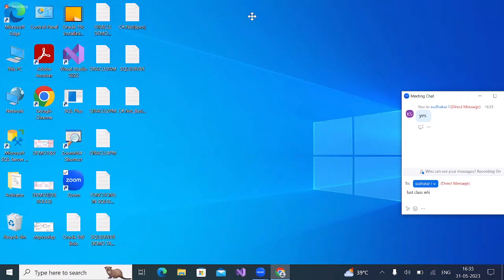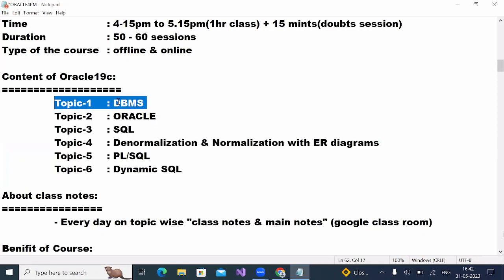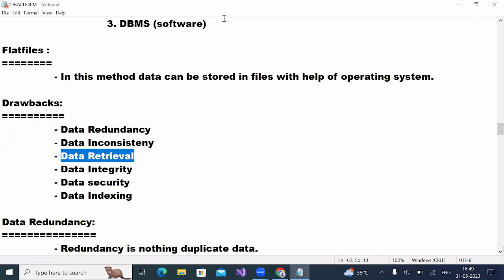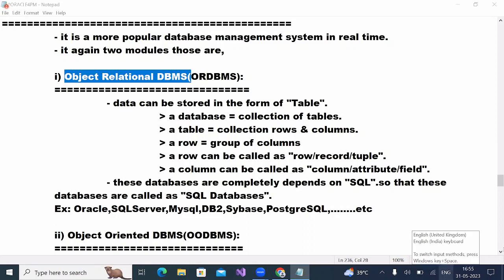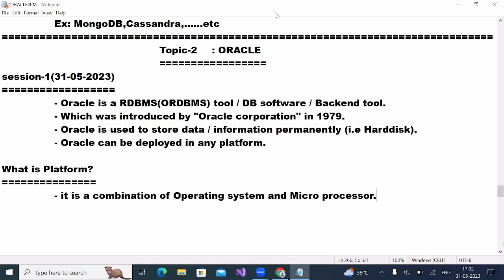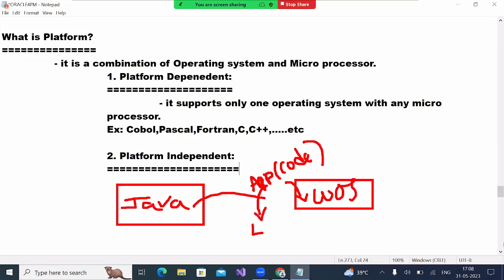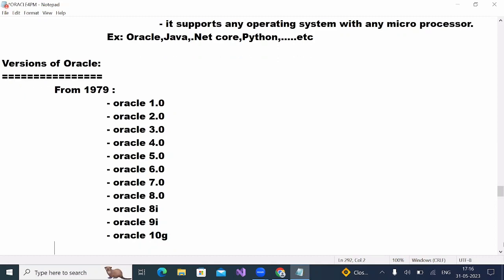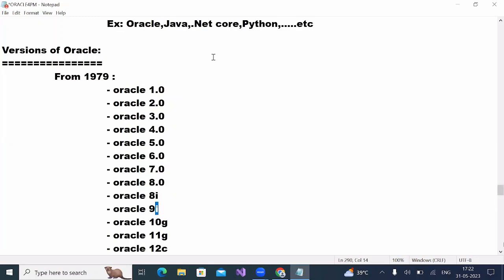ORACLE DATABASE | DAY 8 | ITWORLD